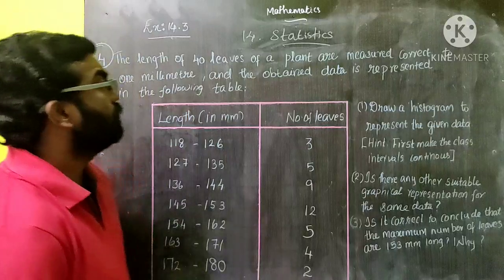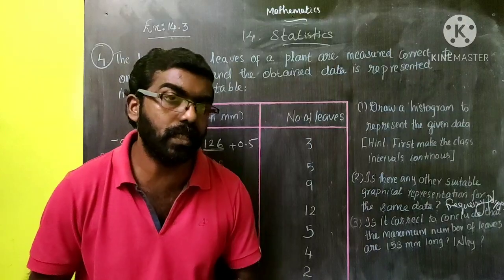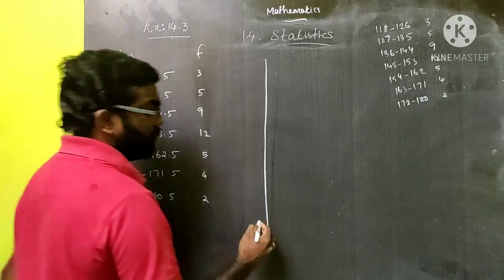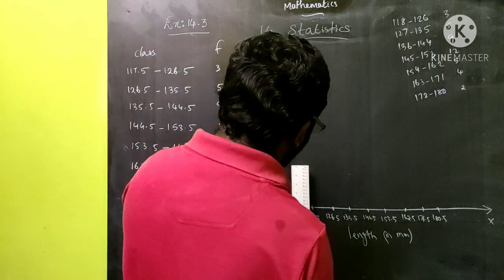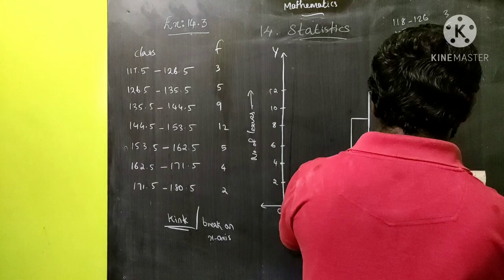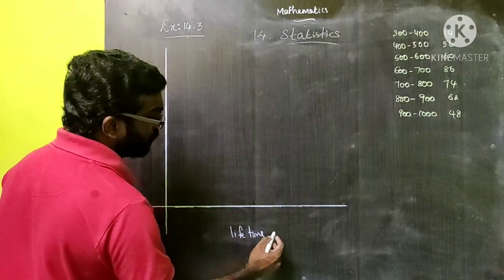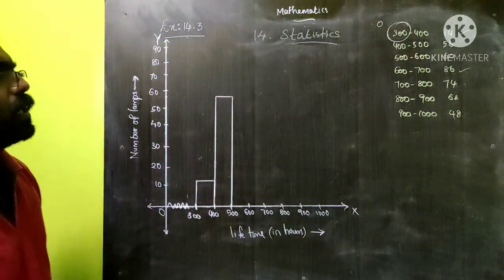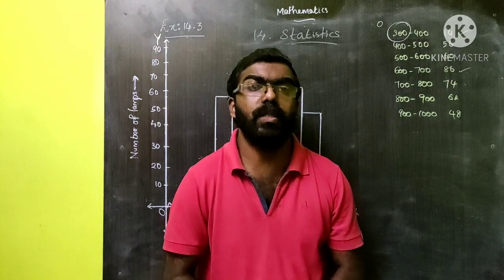Histogram||NCERT Class 9 Maths||Ex:14.3 Solved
Here is a breif description about histogram, one of the graphical representation of data.  Questions 4 and 5 from exercise 14.3 of NCERT class 9 maths text is solved.